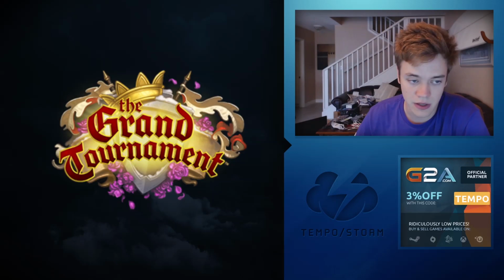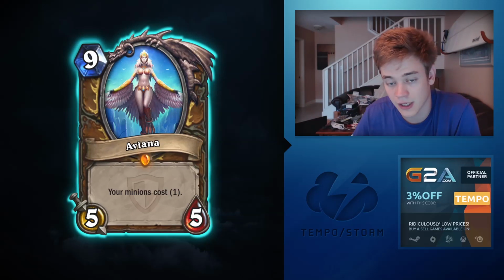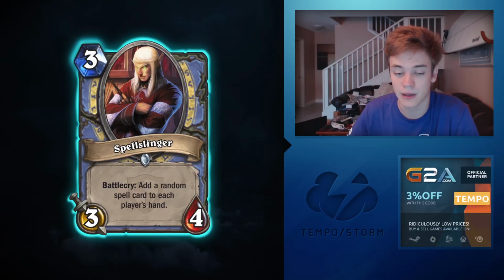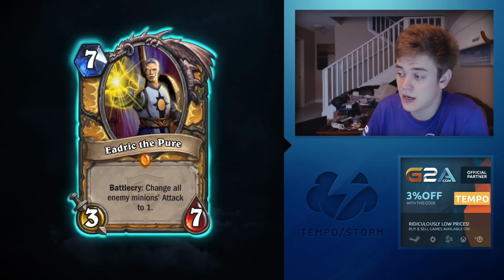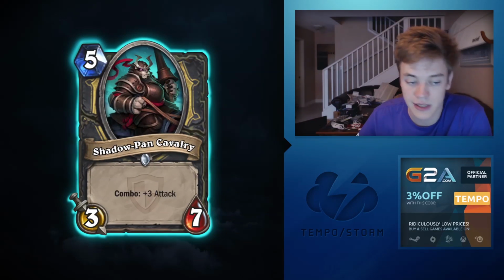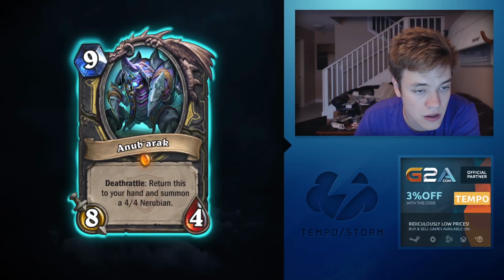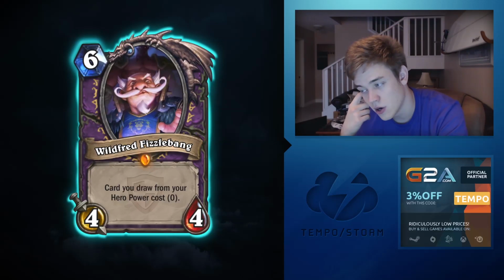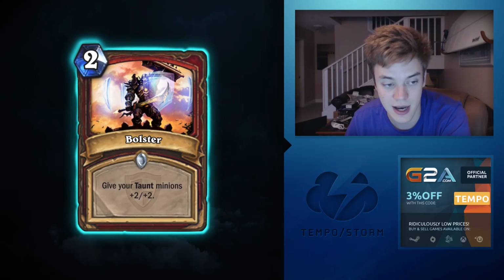Reynad Reviews Grand Tournament Cards - Part 2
Reynad reviews the latest release of Grand Tournament cards that have been spoiled.

The Grand Tournament Review Pt 1

Pt. 2

Pt. 3